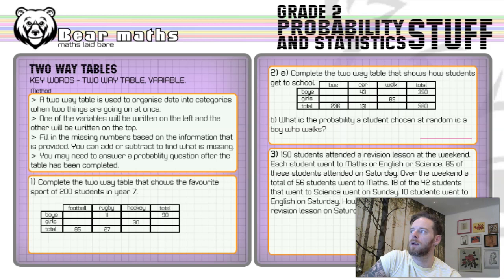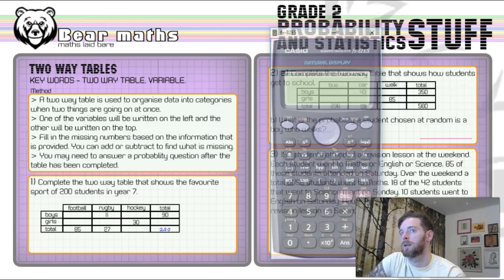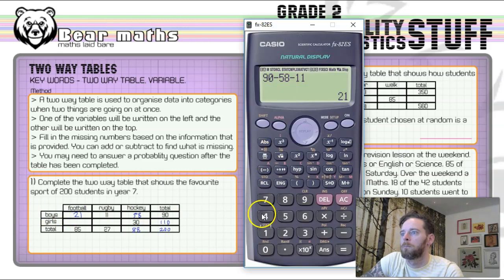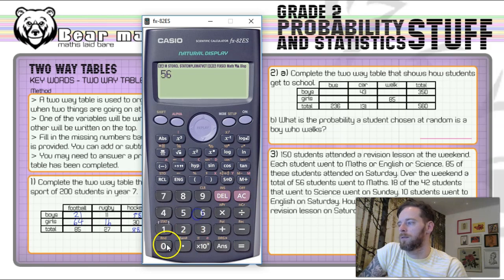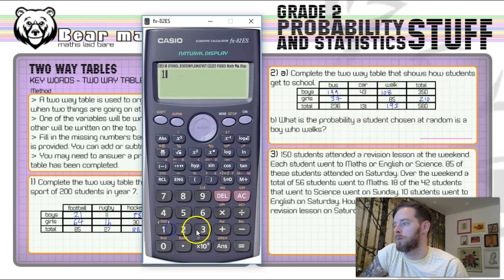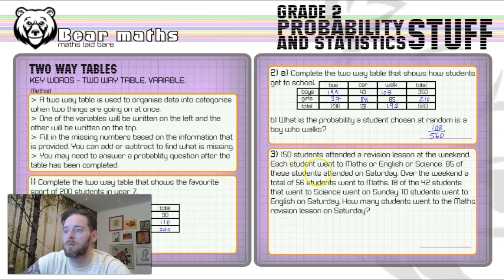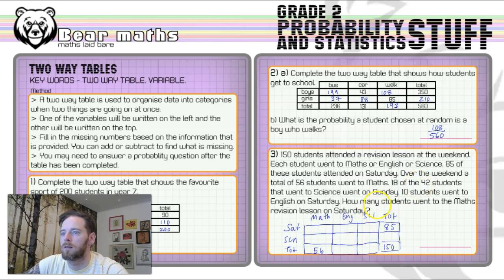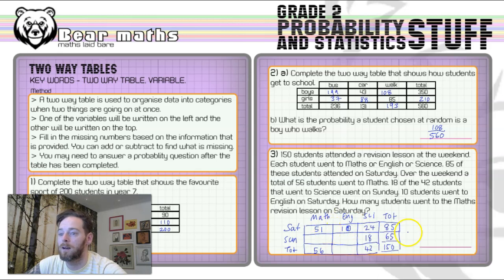194 - Two Way Tables - Grade 2